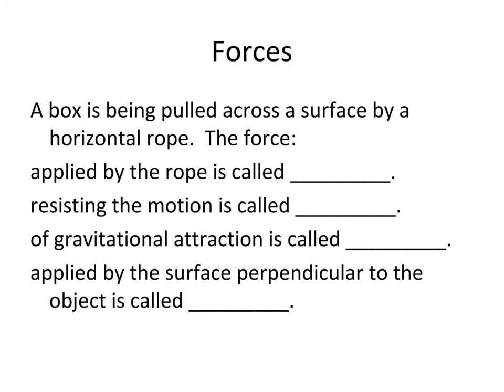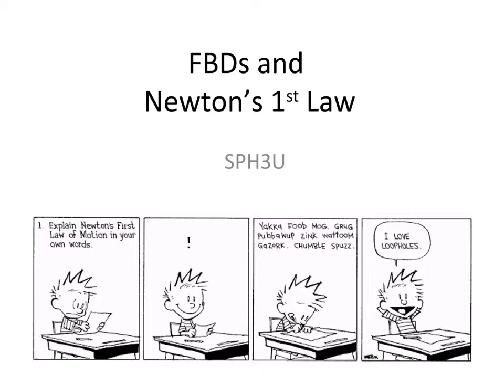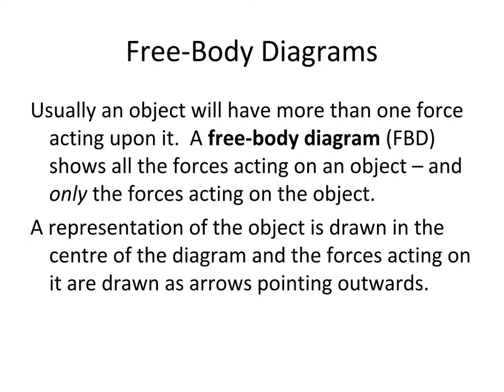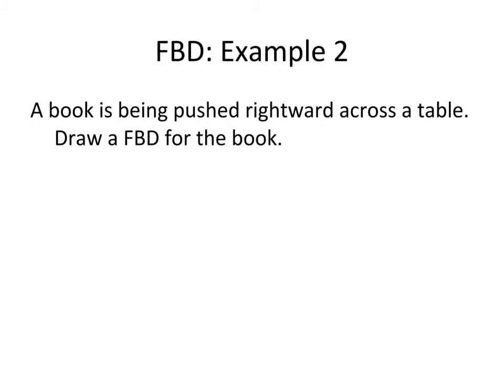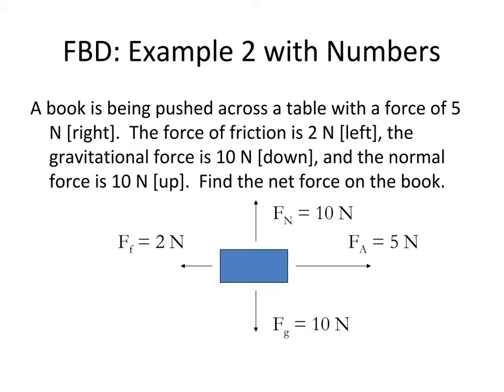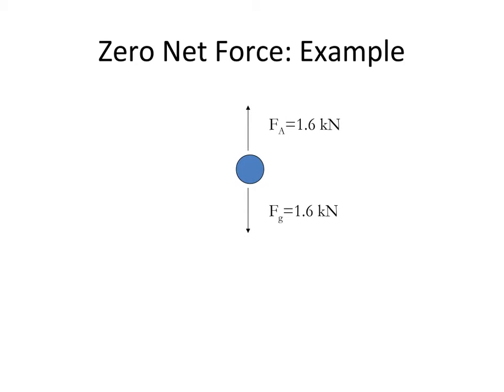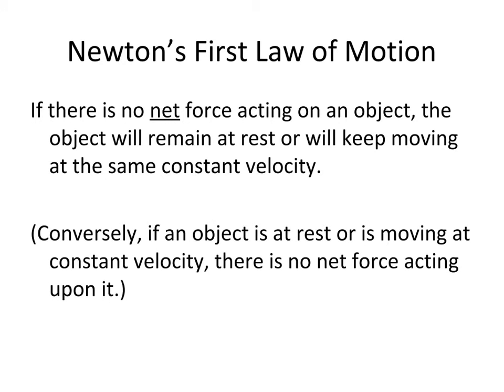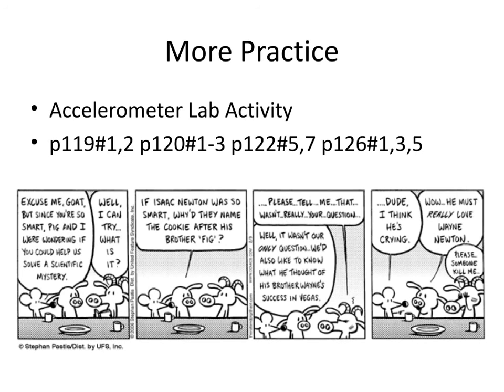Free Body Diagrams and Newton's First Law